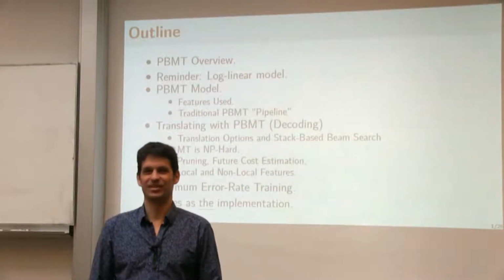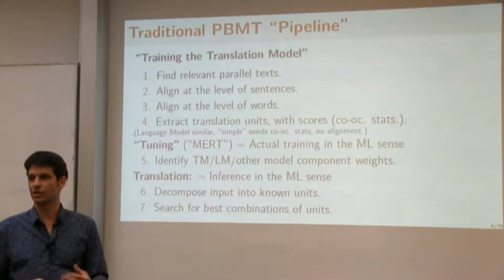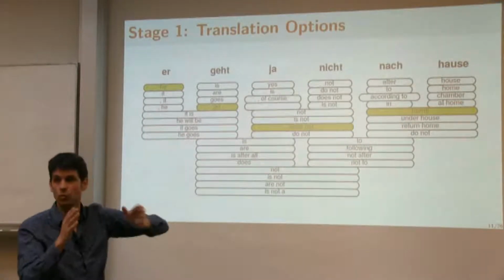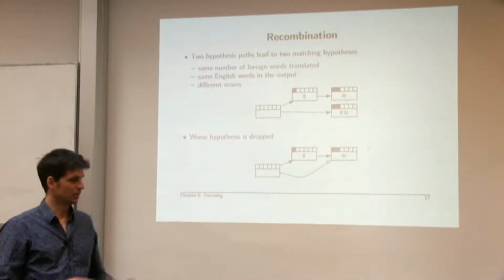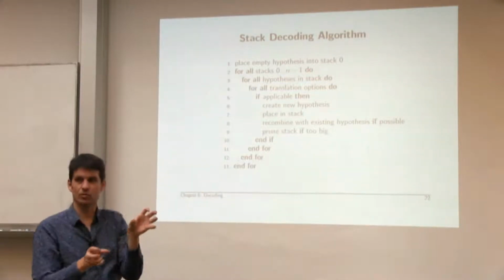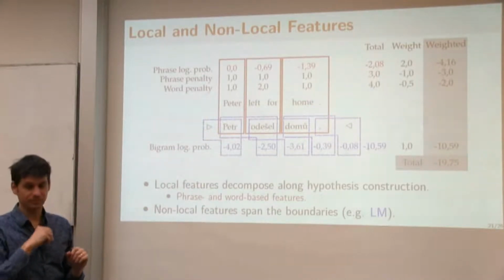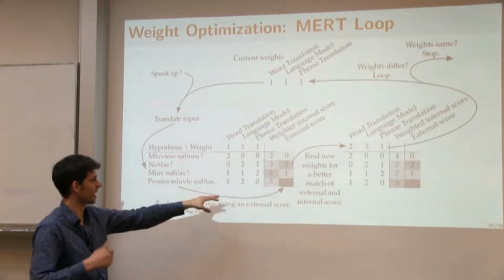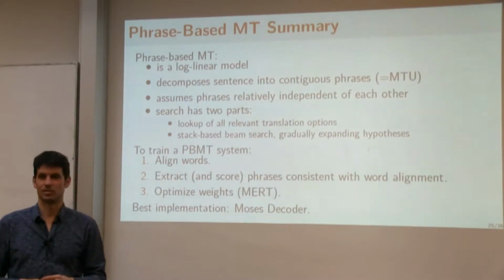NPFL087 Lecture of Phrase-Based Machine Translation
Raw recording of the NPFL087 lecture on phrase-based machine translation.